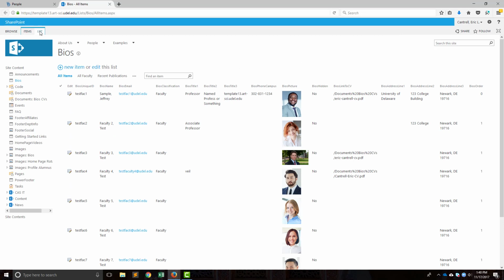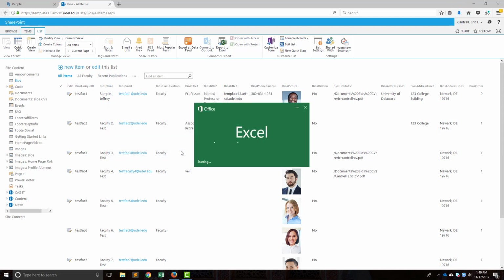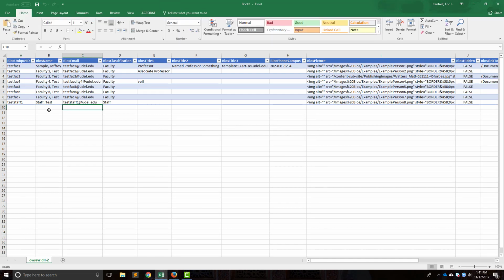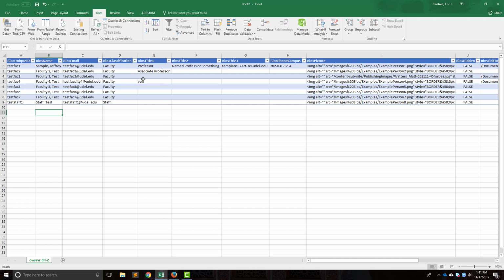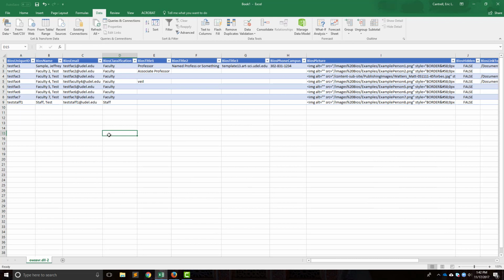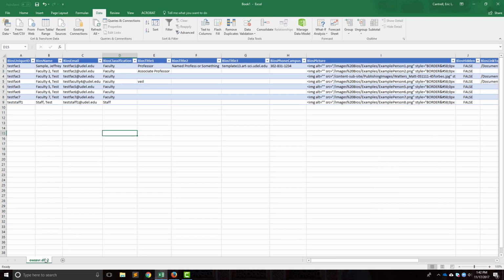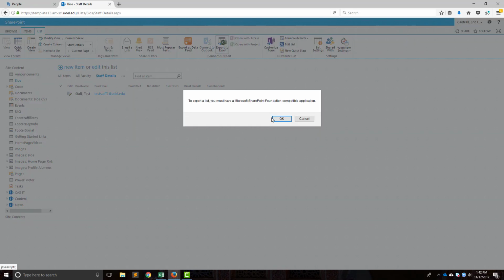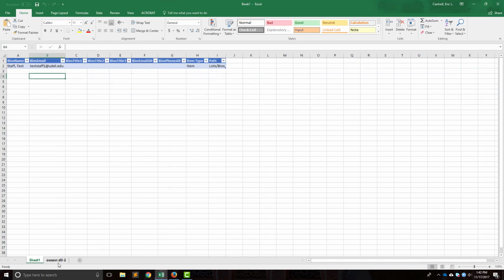Connecting Excel to Sharepoint (exporting)